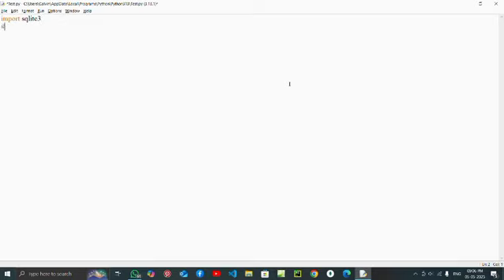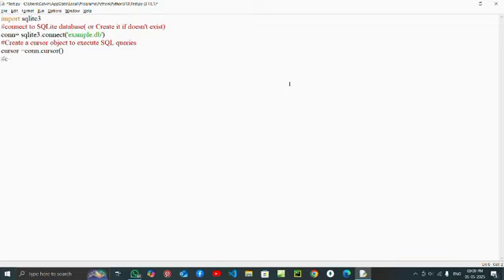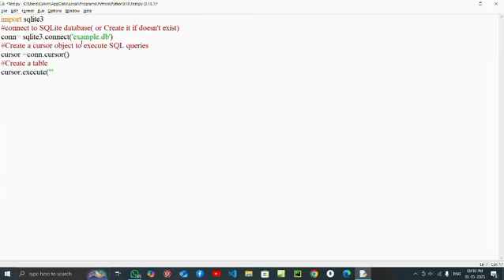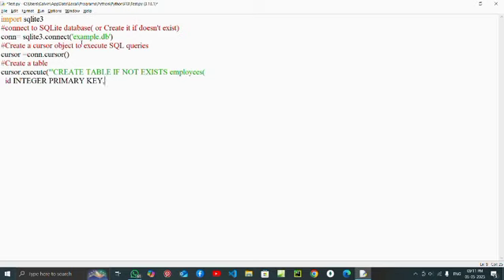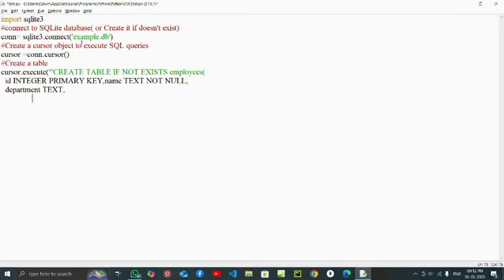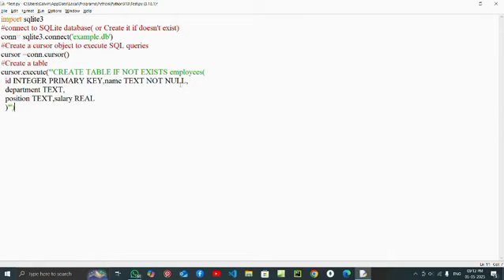Py7 Python Programming lab explanation Part B Python 5 Programmes By Lenard Sir